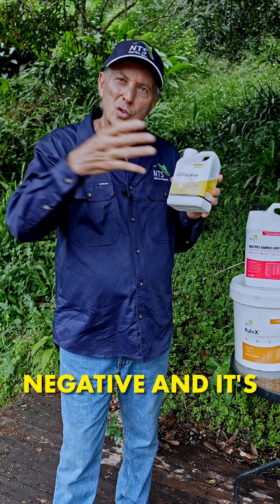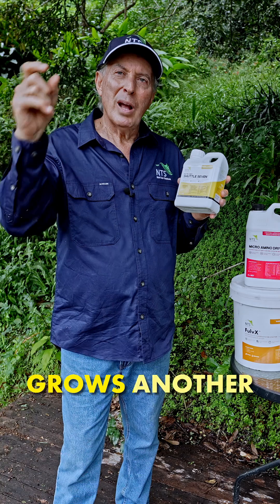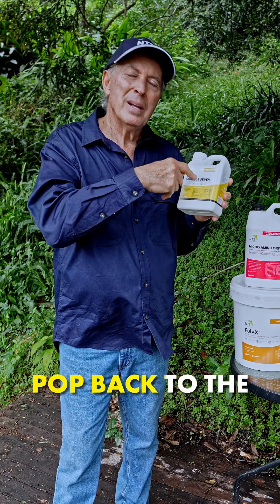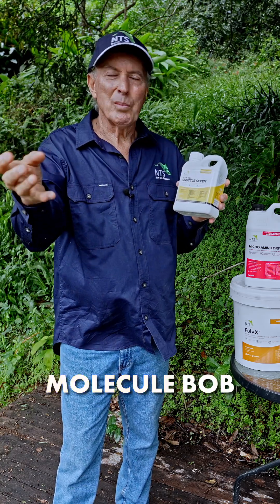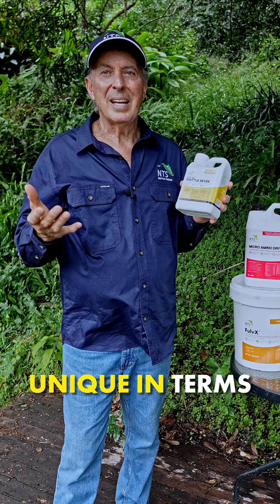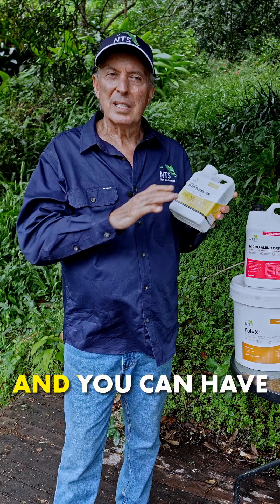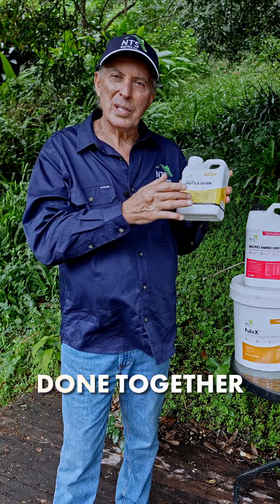How to Optimise Nutrient Delivery in Plants!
*🌿 How-to Series 3 - Episode 1: Chelation Elation | The Secret Sauce for Micronutrient Success 🌱*

Welcome to the launch of *Season 3* of our *How to Do It* video series, filmed at the lush and lively *Nutrition Farms* in South East Queensland! After a hugely popular second season, we're back with *practical demonstrations* and powerful insights designed to supercharge your regenerative farming journey.

🎬 *Episode 1: Chelation Elation* dives deep into one of the *most misunderstood but critically important* aspects of plant nutrition — *chelation*. Whether you’re battling zinc deficiencies or struggling with poor micronutrient uptake, this episode offers *practical strategies, cost-saving tips,* and easy-to-understand chemistry to guide you through.

- *What chelation actually means* — and why it’s a game-changer in mineral uptake
- How to identify classic signs of micronutrient deficiency, like _interveinal chlorosis_
- A breakdown of *zinc sulphate applications:* costs, concentrations, and *why your plants might not be absorbing it at all*
- The role of natural chelators like *humates, citric acid, fulvic acid, amino acids* and even *apple cider vinegar*
- A brilliant DIY recipe to make your own chelated minerals on-farm — saving money while boosting plant health
- Why pH, solubility, and biological activity matter when applying trace minerals
- How to create compatibility between minerals and microbial brews for *enhanced uptake* and *synergistic benefits*

Chelation isn't just a lab term — it's the *key to unlocking the full value* of your trace mineral applications. Without chelation, your inputs can be tied up in the soil, rendered useless by pH imbalances, or simply washed away. This episode shows how to prevent waste, maximise efficiency, and improve plant resilience using nature’s own chemistry.

If you want to learn more about Humates, read Graeme's article “How Superior Is Natural Chelation?"…

NTS Liquid Humus™
Head to our website to find out more